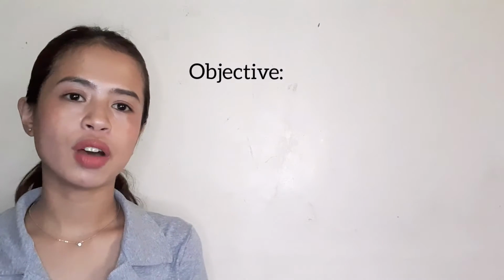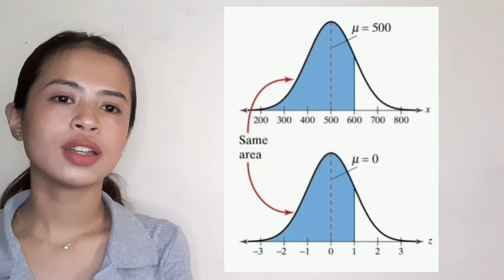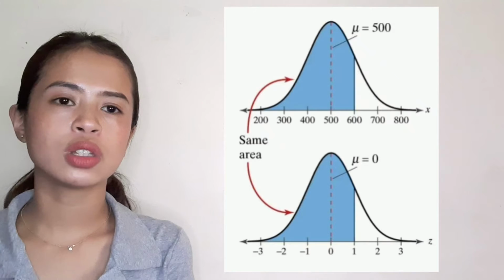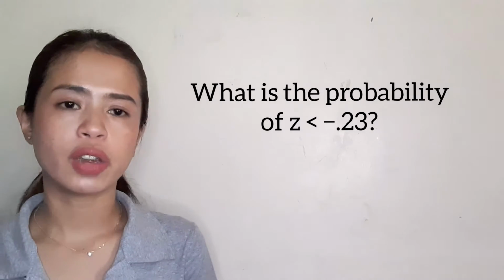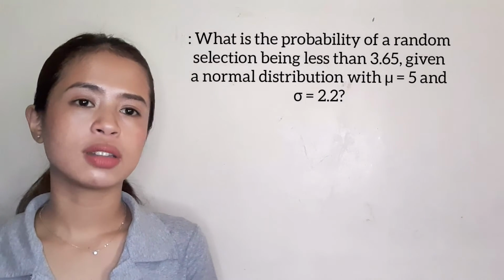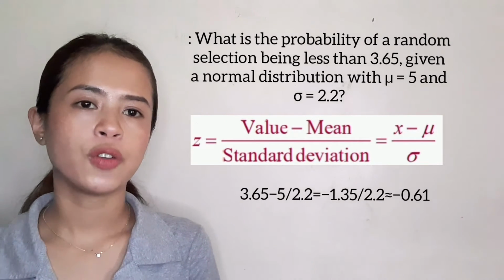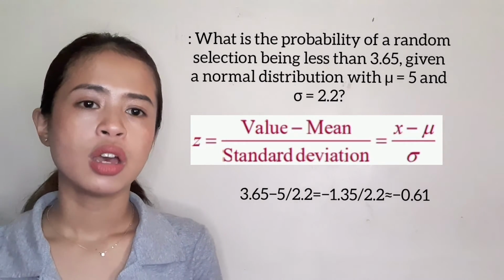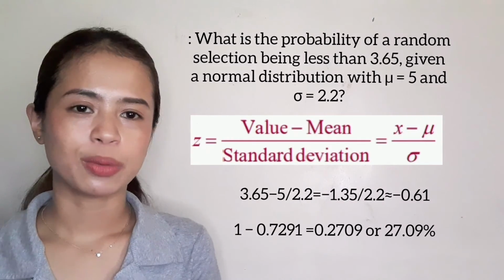Normal Distribution: Finding Probabilities by Danica Kate C. Ganaganag